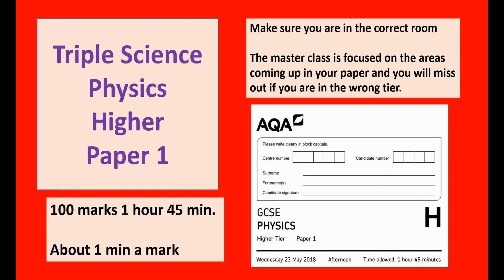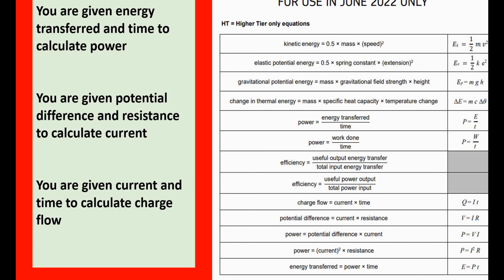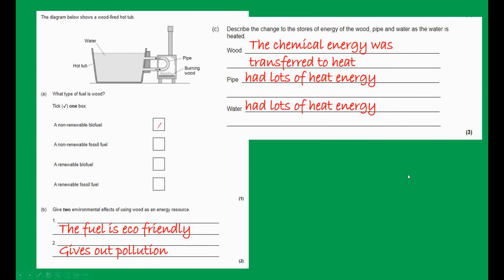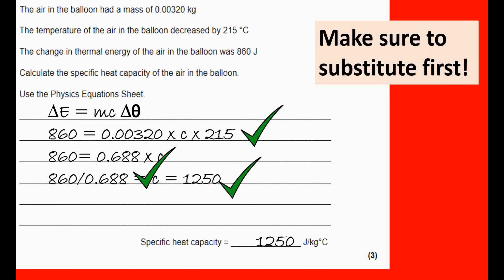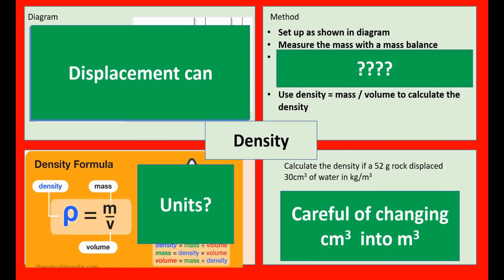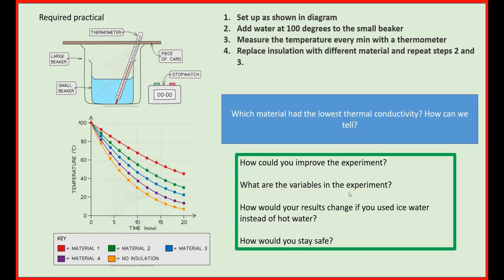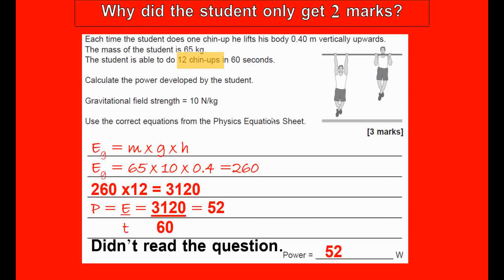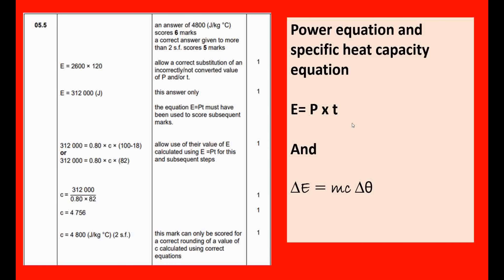triple master class paper 1 - 2023